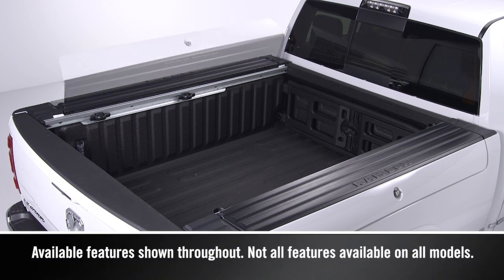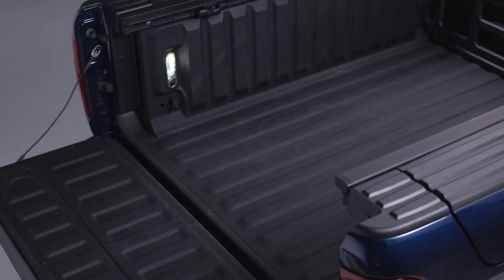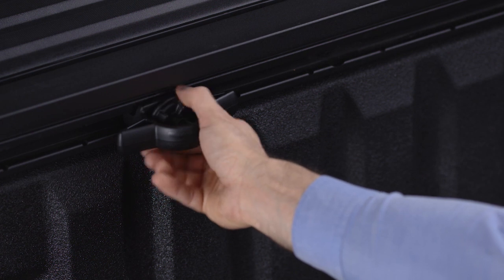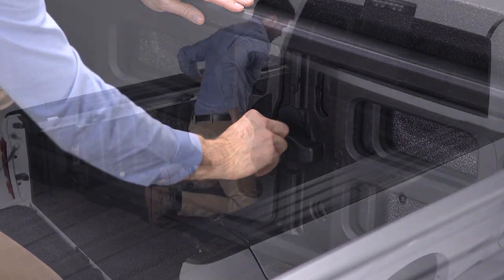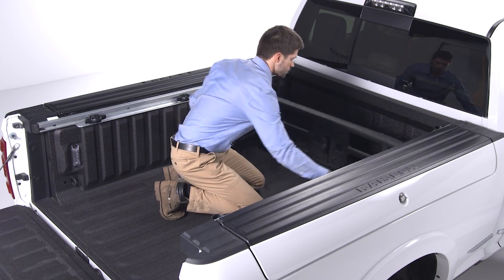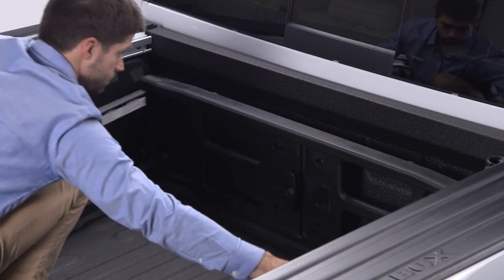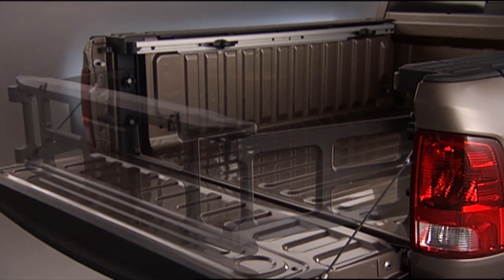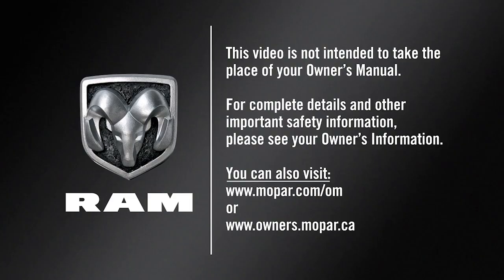Bed Accessories | How To | 2024 Ram Trucks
Ram trucks feature available options for the pickup bed - including pickup bed lights, bed step, cargo divider/extender, and bed rails.